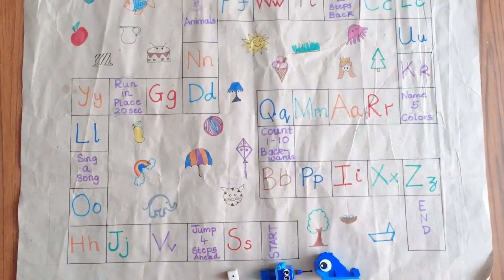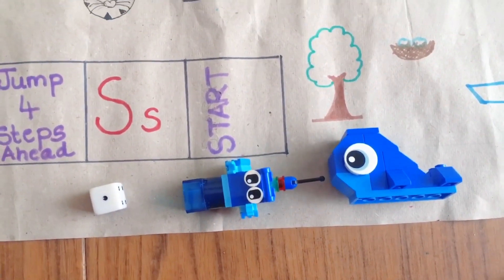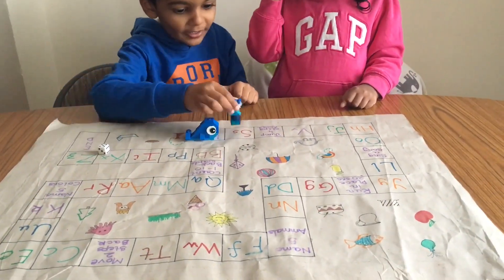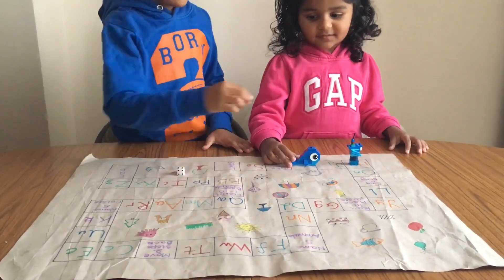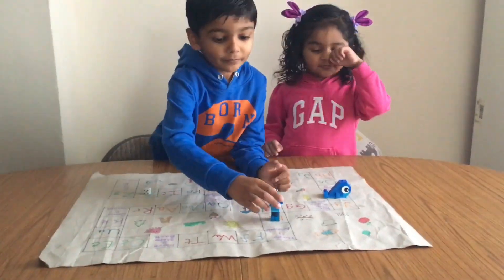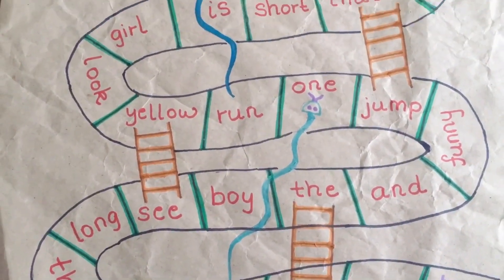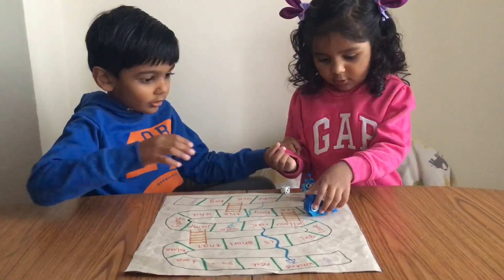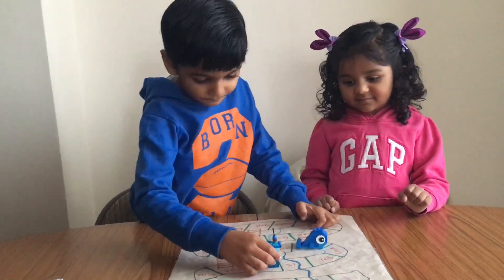DIY Game Series Part 1/ Board Games/How To Get Kids To Unplug/ Educational/Lockdown Fun.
Board games are the best tool of learning. They are both fun and educational. The lack of technology required to play board games makes them special. They are a simple way to get quality screen free time with the kids and you might be surprised by how much they love playing.
            Playing Board Games is a wonderful way to work on many different life skills. Logic and Strategy, Patience and Turn Taking, Focus and Attention, Language Development, Critical Thinking and Problem Solving , Using King Words and Being a Good Sport.
                        If your kids spend too much time online, expert suggest gathering them for a games session with the family.

Hi, Welcome to my little corner on internet our channel "At Home With Vish"!!
I am Vishakha Shah (aka Vish), an Indian mom of two kids in London. I am a 'stay at home'
mom and love making different activities at home for kids. So I decided to start a channel to share about it with you all. You will find all sorts of content here, from kids educational activities, healthy recipes, handy tips, hacks, mom life, chit-chats and daily struggles.

The goal I had in mind when I started "At Home With Vish" was to have a place to share activity ideas for parents who really want to engage their Children and teach them through new experiences. If I can do it, You can do it too!